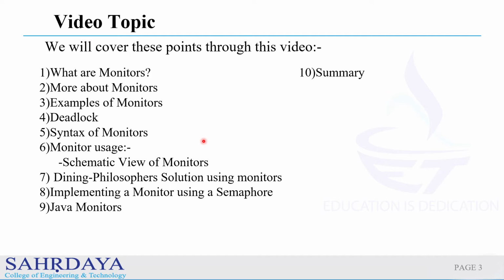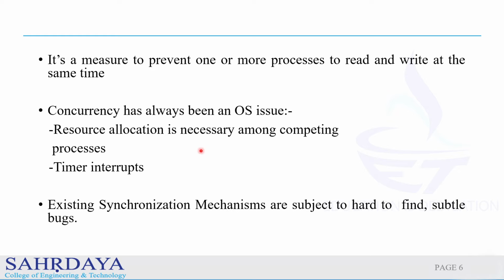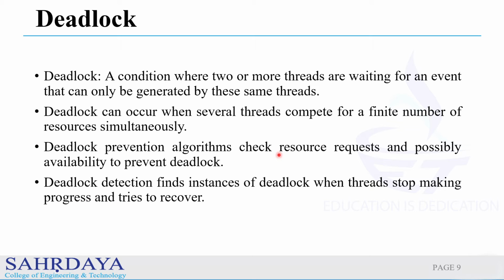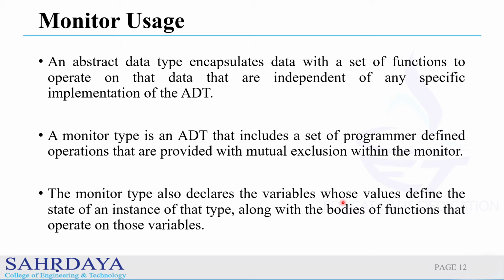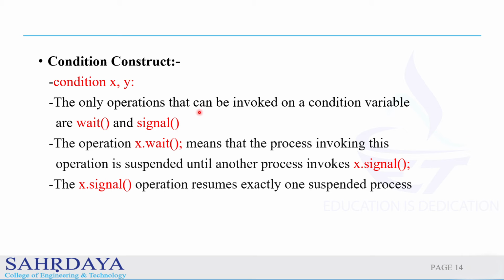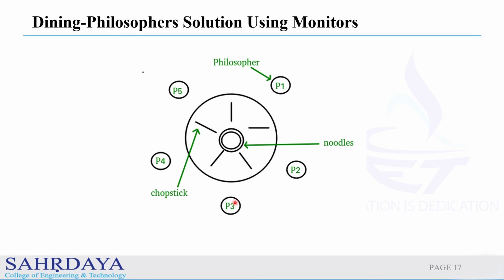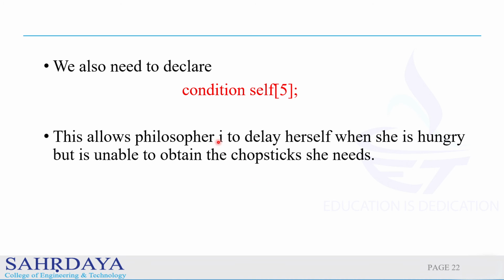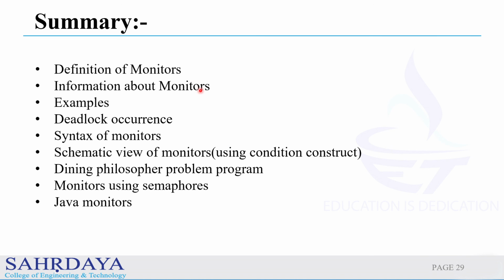Mod 3 Lec-5: Monitors